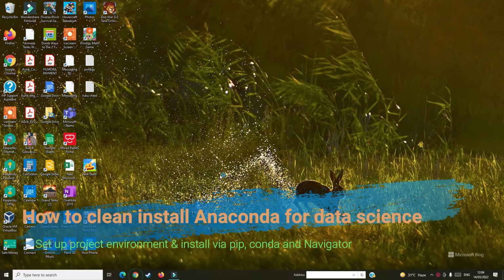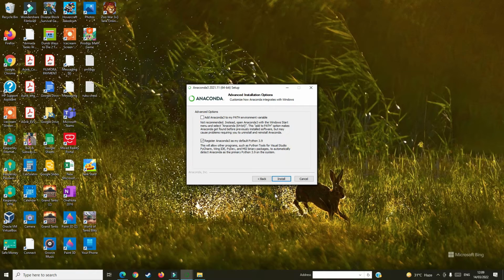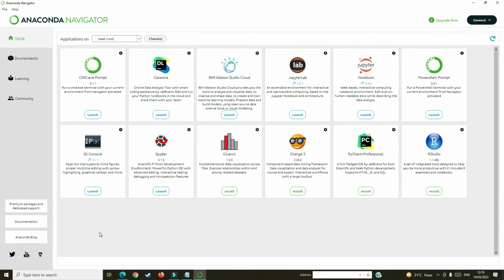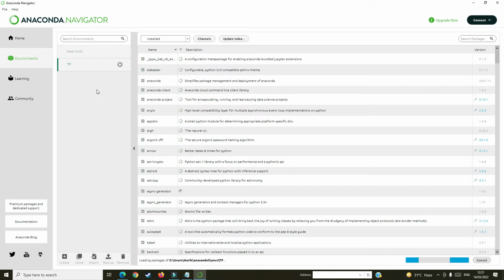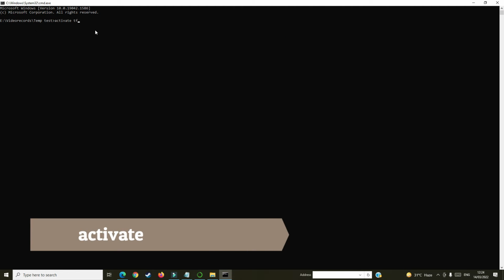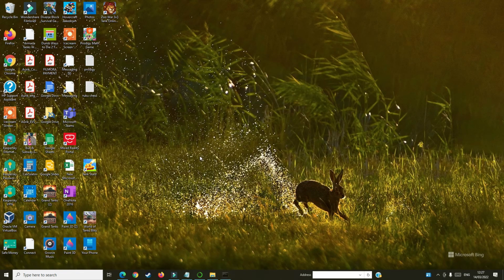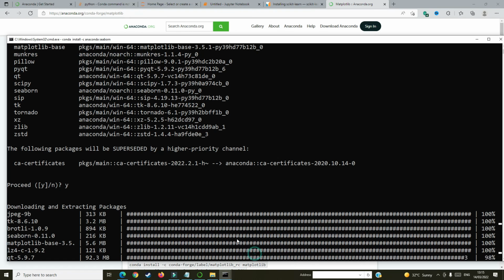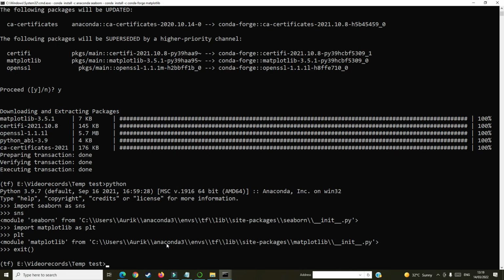Install anaconda python Jupyter notebook like a pro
In this video we will install Anaconda Python and we will learn how to install python packages in all 3 ways i.e
Install with Anaconda Navigator
Install via Pip
Install via conda

Key aspects of the e-book:

a) Written is simple language which is ideal for quick summary and revision
b) Learn how Kaggle winner's secret model "XGBoost" can be used in time series forecasting
c) Learn how long term memory can be used in time series using Airline dataset
d) Code a XGBoost timeseries with Bitcoin price dataset
e) Google Colab links provided so you can start coding in one click
f) 40 pages of colored content